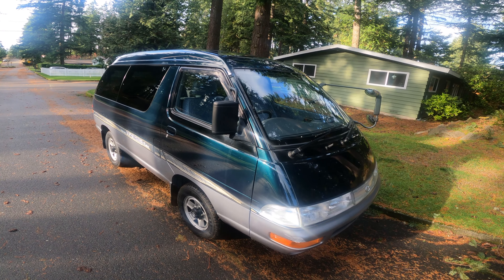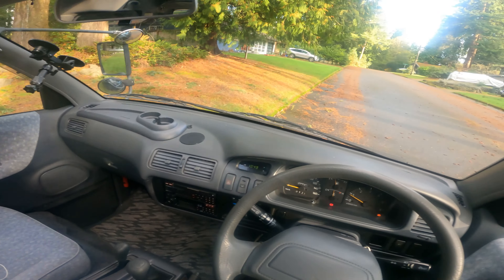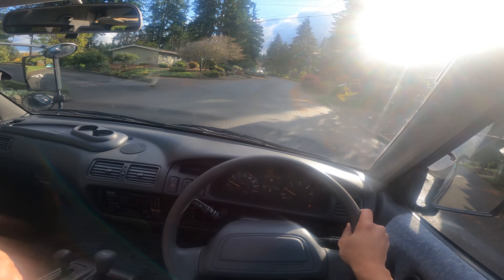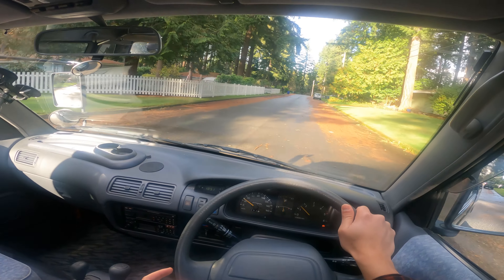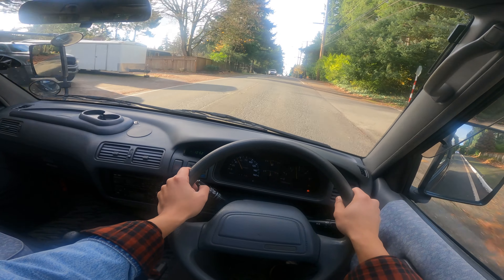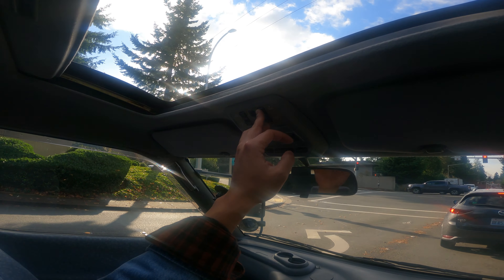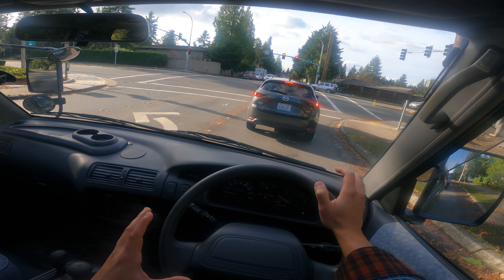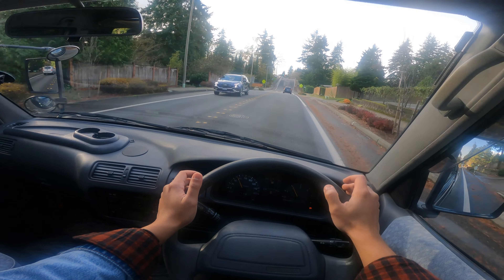1996 Toyota Townace Super Extra Limited 4WD 5MT - POV Drive [4K]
Got a cool car that you want to be featured on the channel?